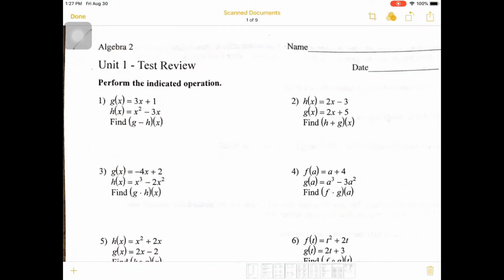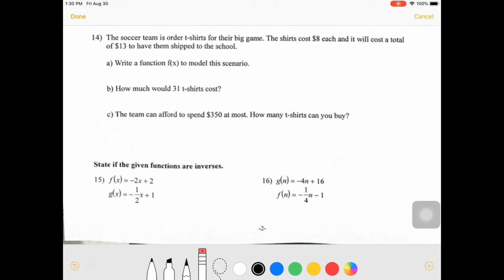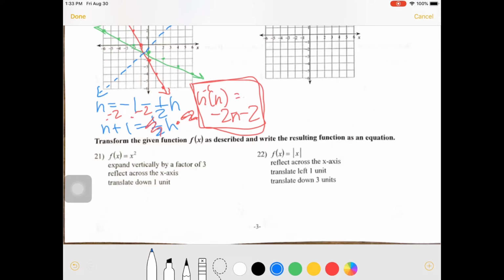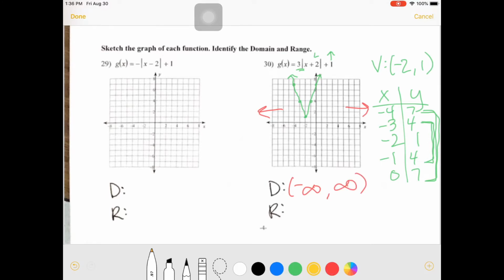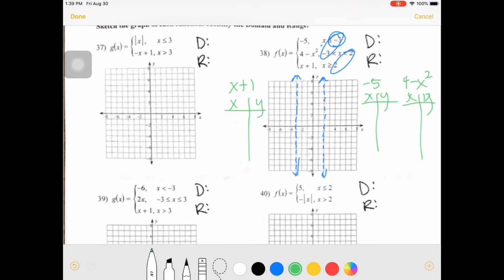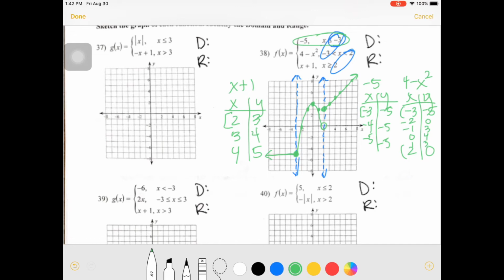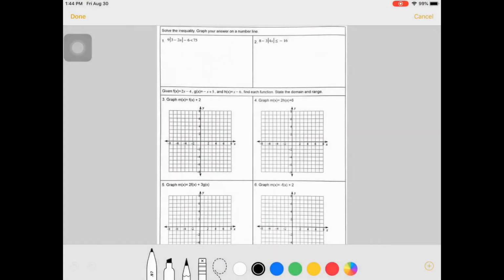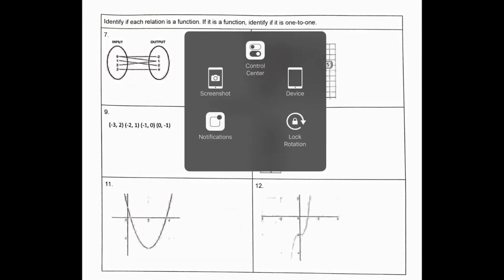A2 - Unit 1 Review Hints